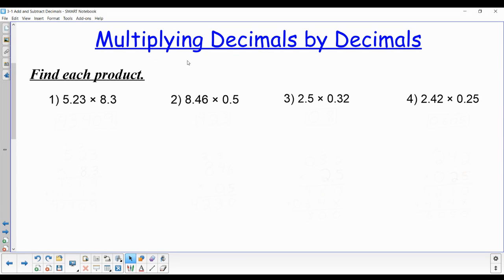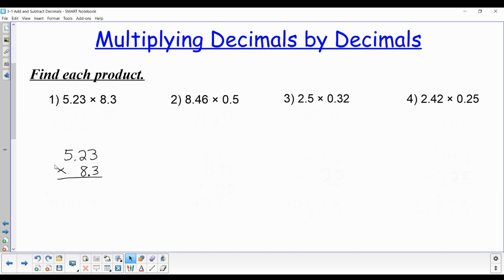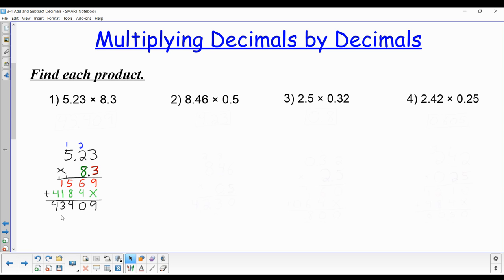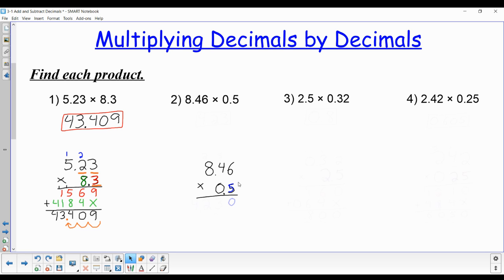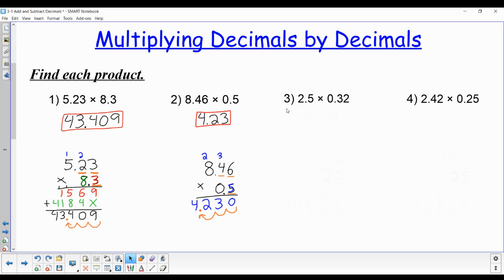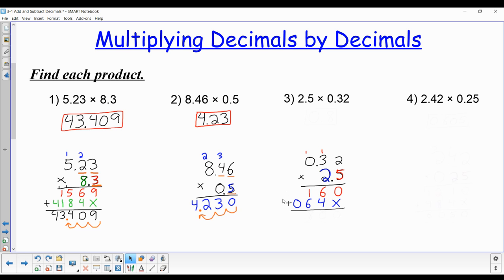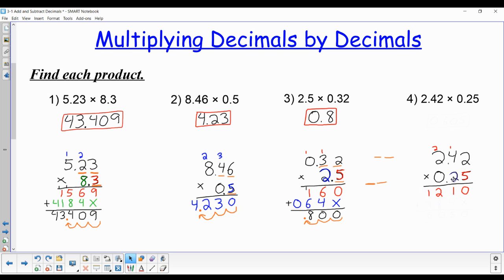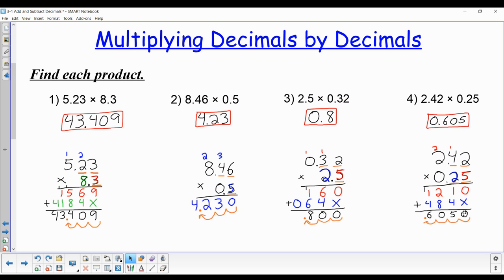Multiplying decimals by decimals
This video will review multiplying decimals by decimals.